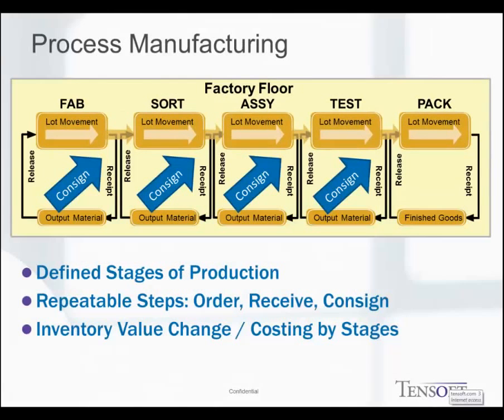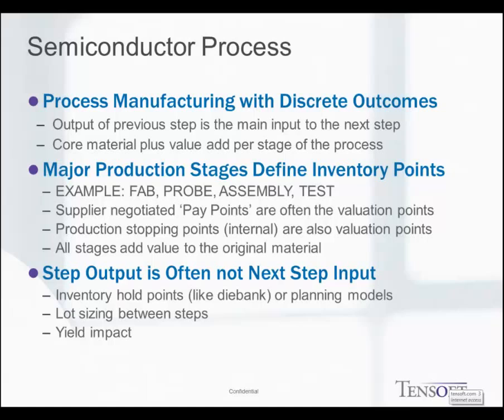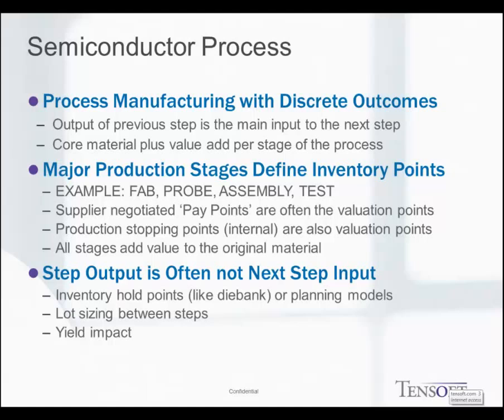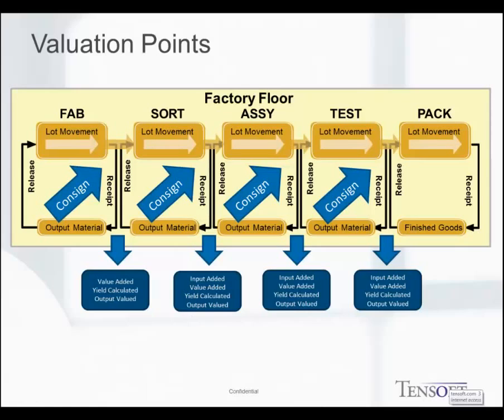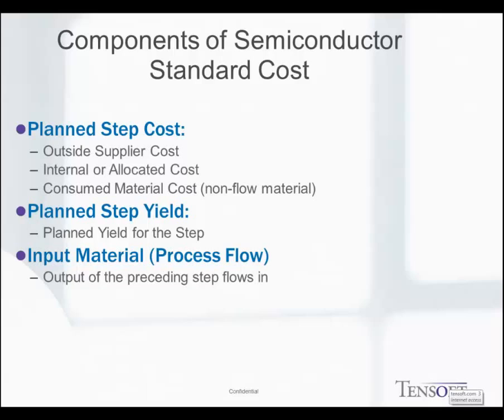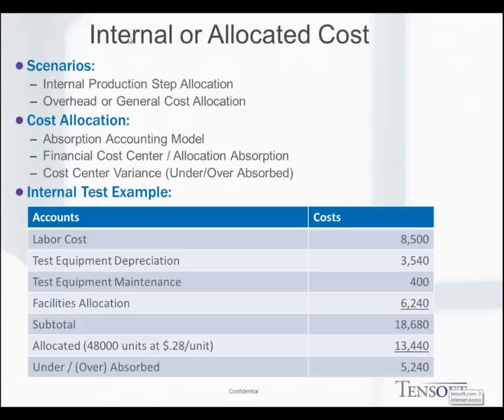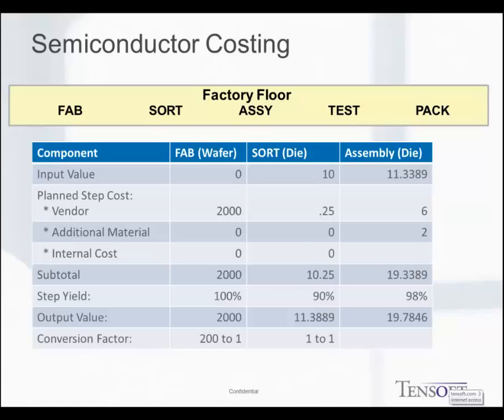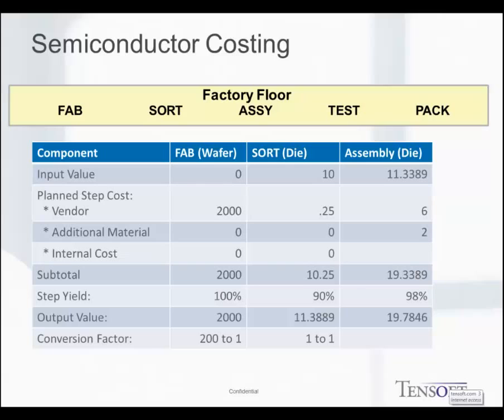Webcast: Standard Cost and Theory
In this short video, hear about standard cost and theory.